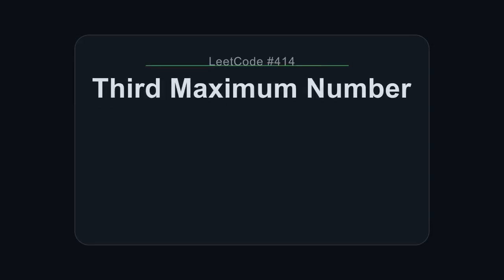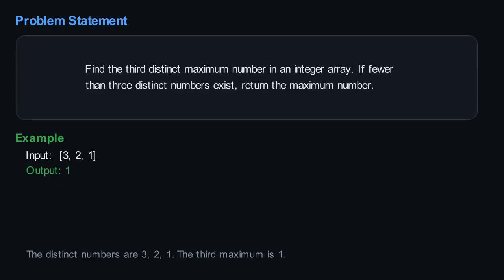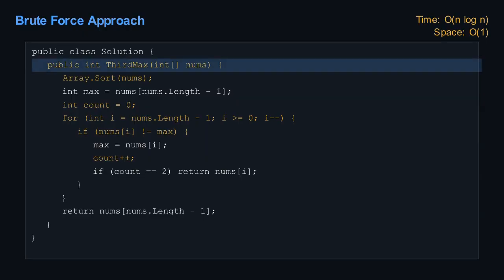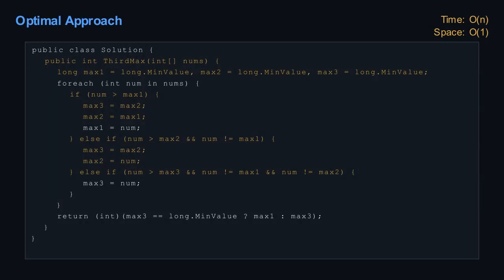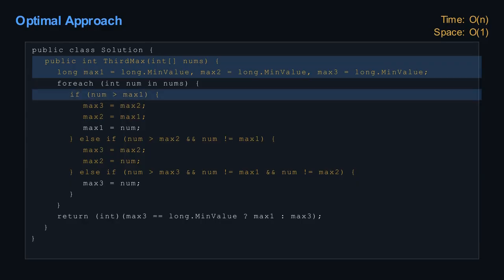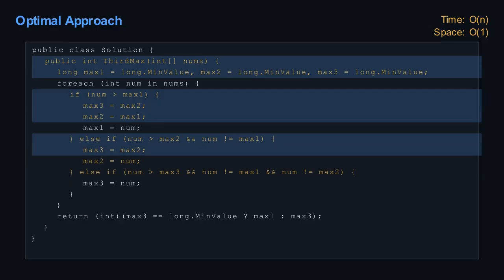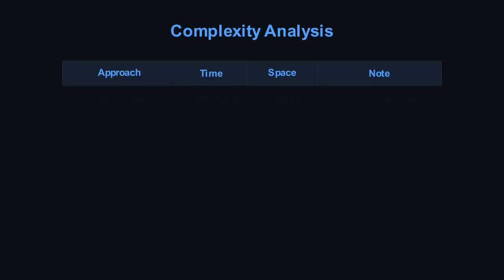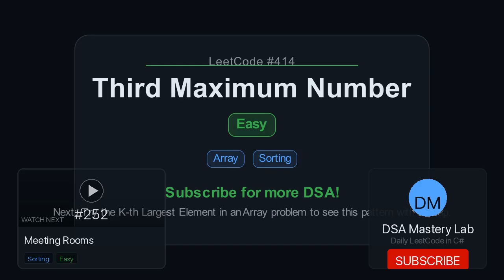LeetCode 414: Third Maximum Number — The Sorting Trick (C#)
Finding the third maximum number in an array seems like a simple sorting problem, but sorting takes more time than necessary. In this video, we break down how to solve LeetCode 414 using a more efficient linear approach. We'll move from a brute force sorting method to an optimized three-pointer strategy that handles duplicates and edge cases effectively. Perfect for software engineers preparing for technical interviews who want to master array manipulation and time complexity optimization.